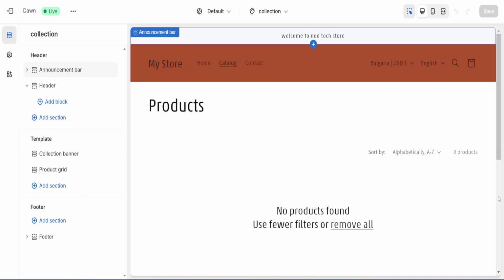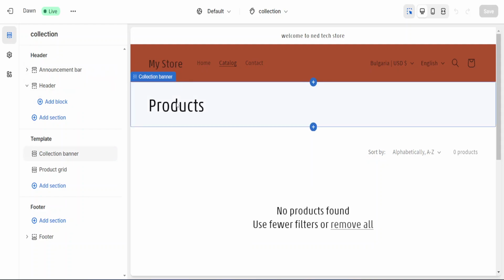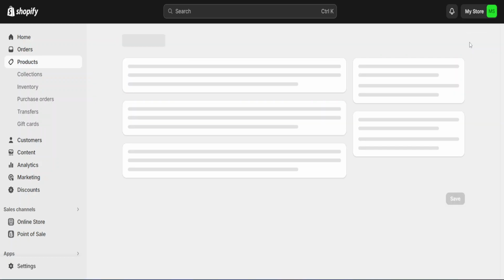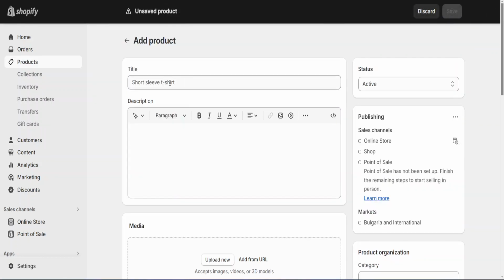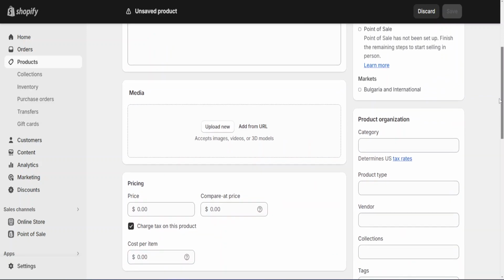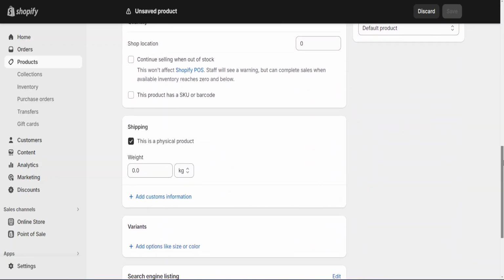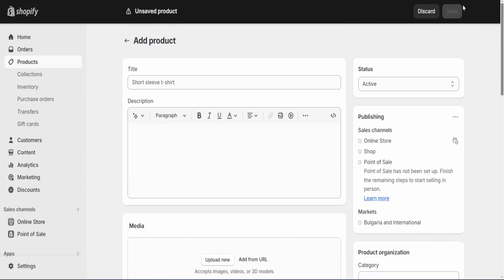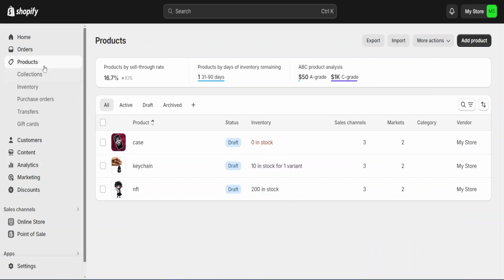How To Add Products To Shopify Dawn Theme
In this video I show you how to add products to Shopify Dawn Theme. If you want to learn how to add new products in Shopify Dawn Theme then this is the tutorial for you.